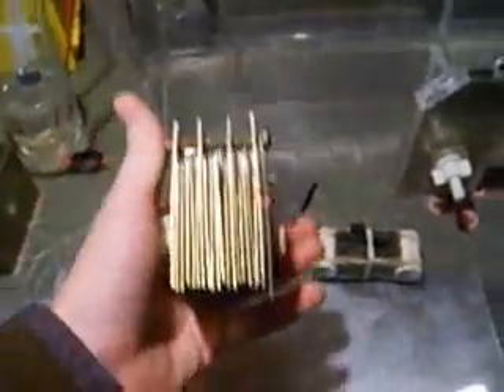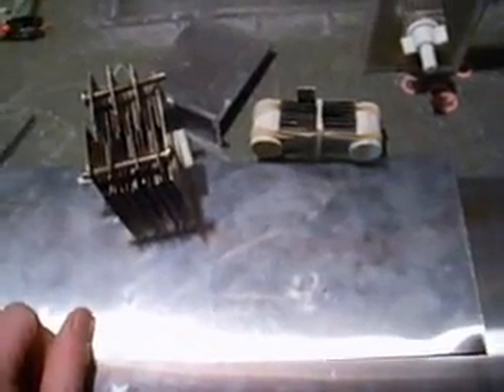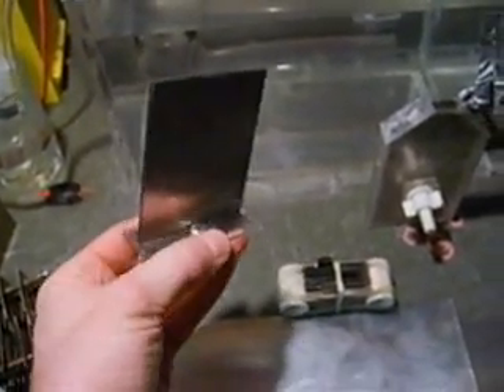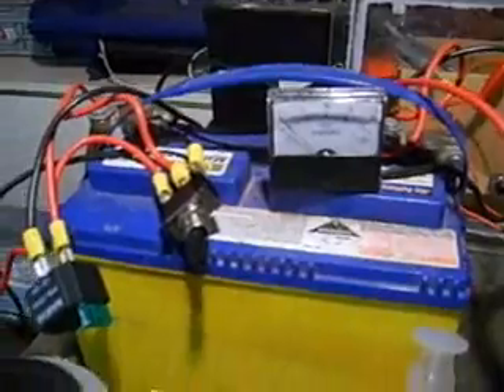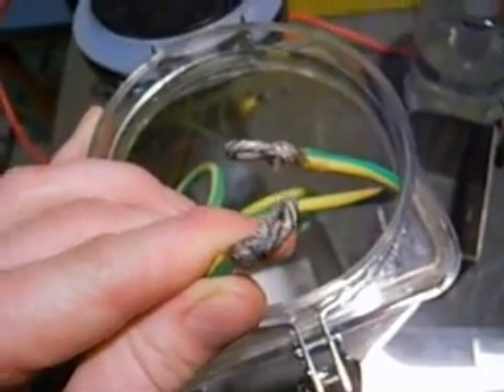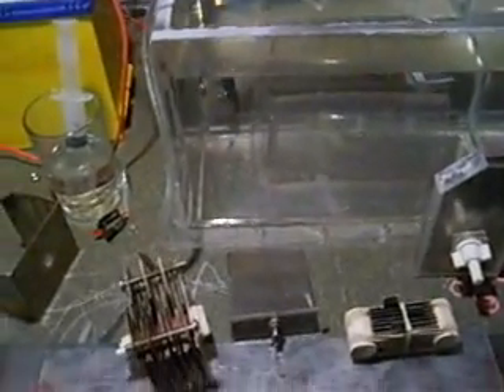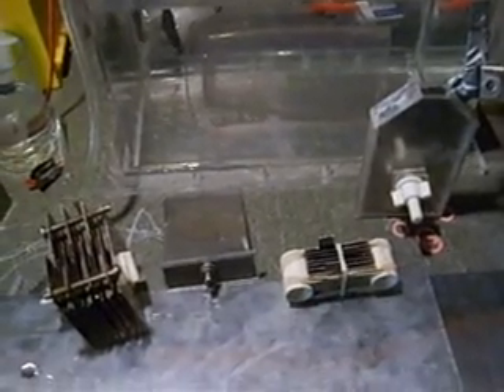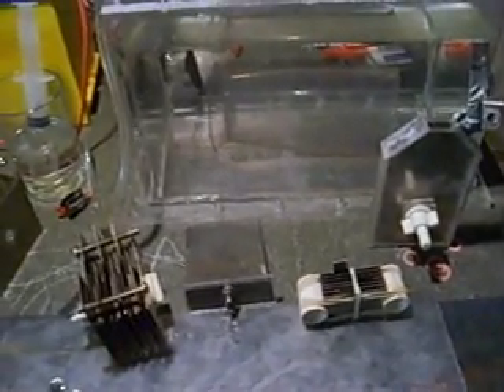Hydrogen at home (myth busting)#23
When it comes to watching or doing experiments with HHO there are many things we should all be aware of. This video is about getting to the bottom of some misconceptions and basic truths.